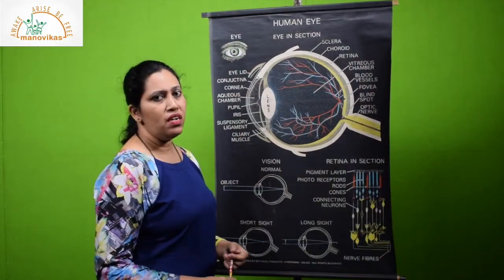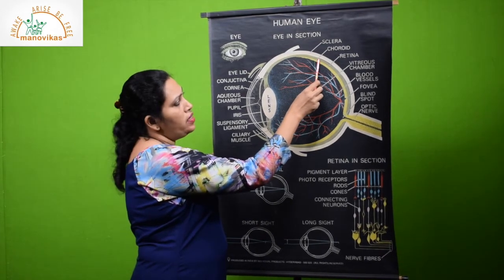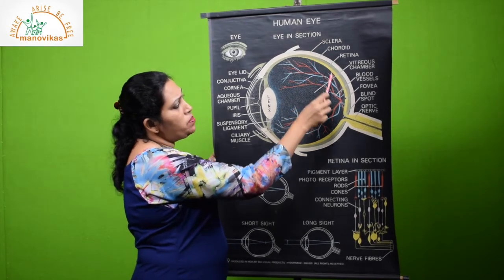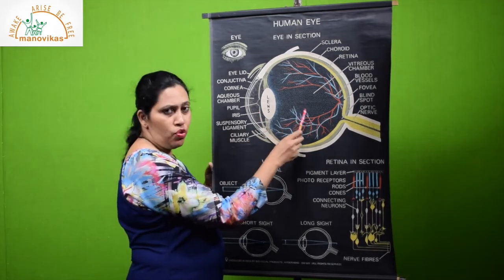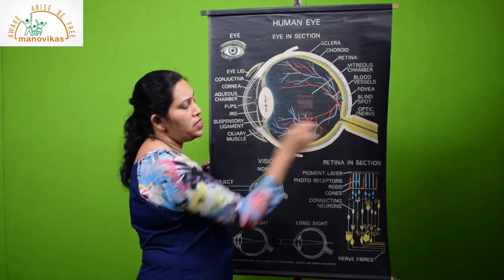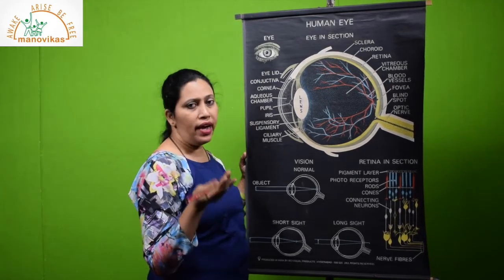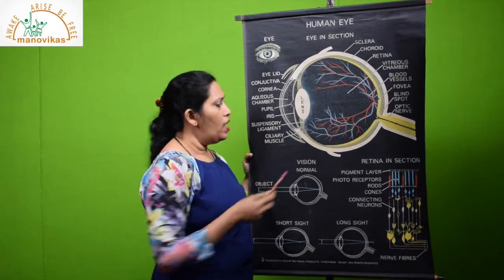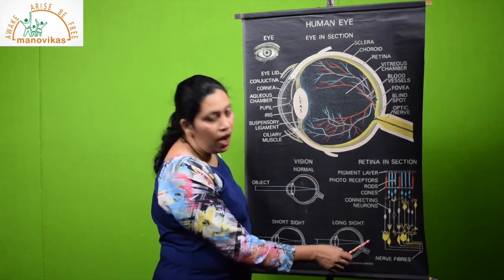Class VII Biology Sense Organ: Human Eye